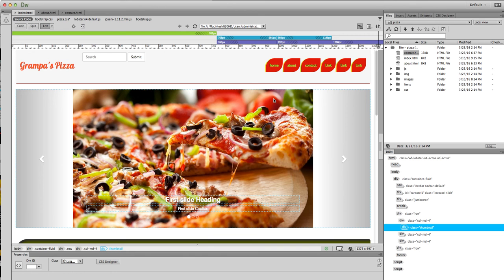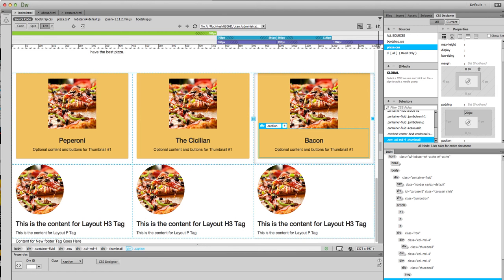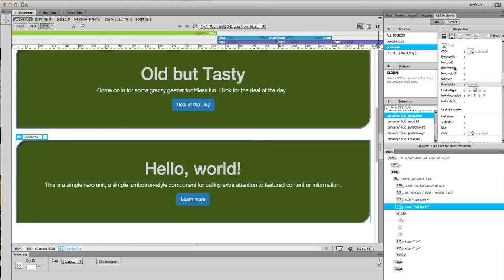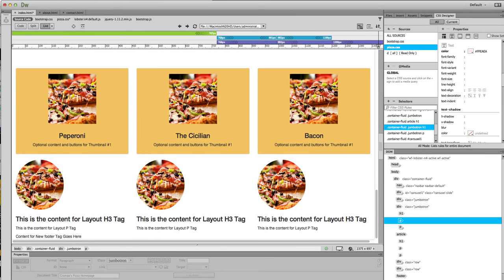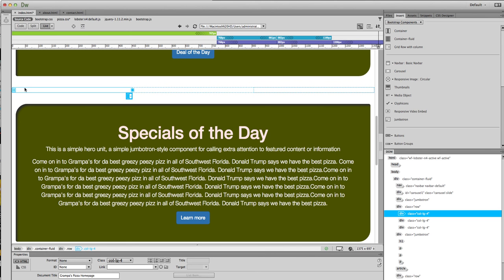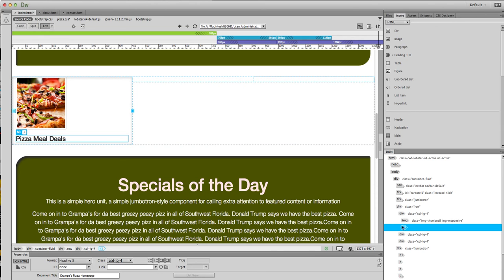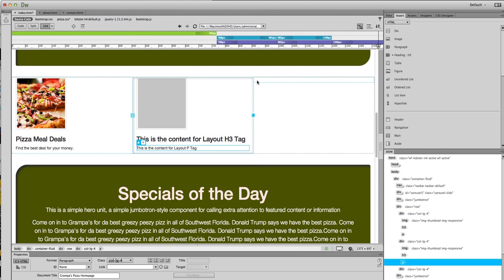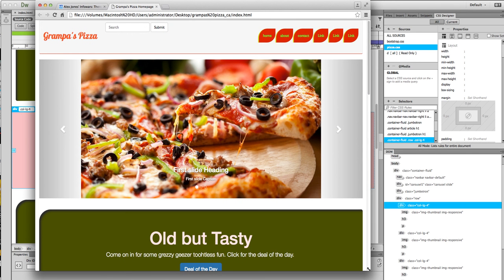bootst changes vid1